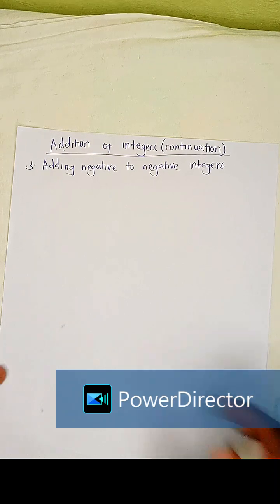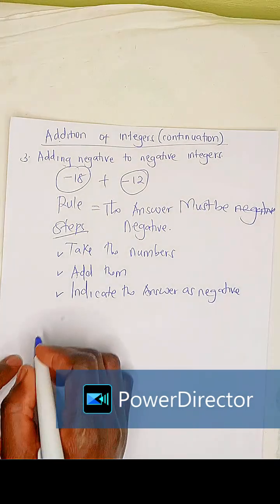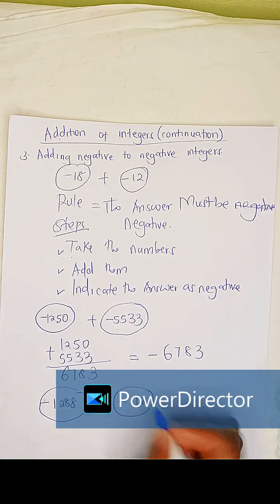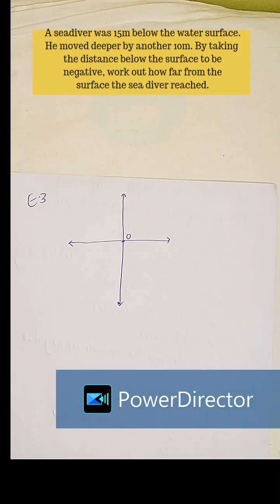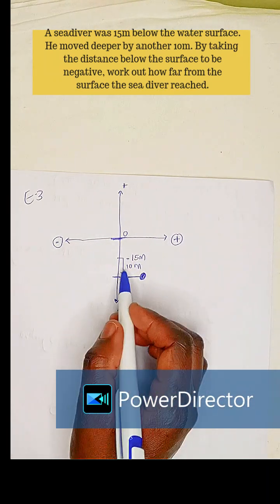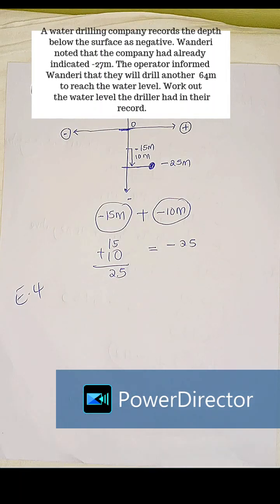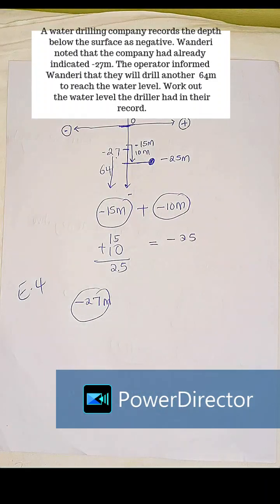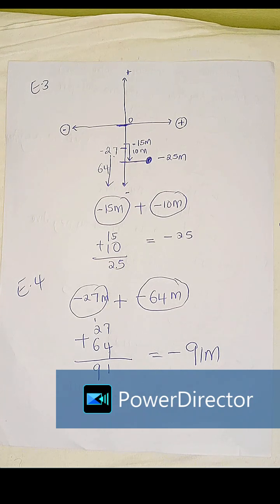How to add Negative to Negative Integers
Lesson 1.2
 In our second video , I teach you the easy steps you will follow when adding negative to negative Integers.
Very easy and organized.
✅ Take the numbers
✅ Add them
✅ Indicate the answer as negative.

See you in my next video: lesson 1.3( subtraction of integers)